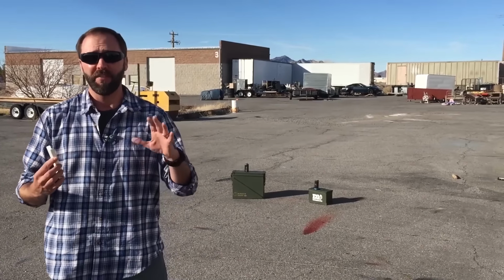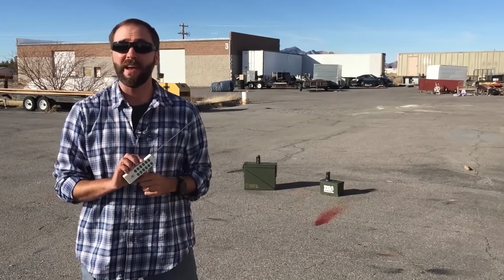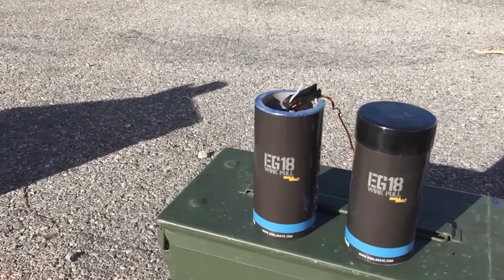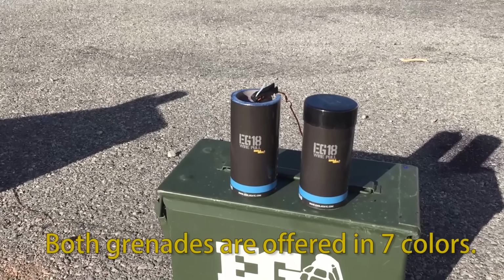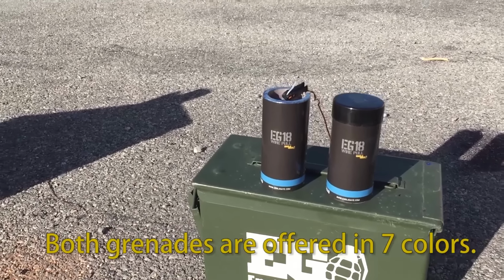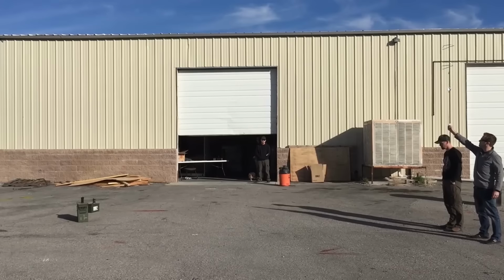Smoke Grenade Battle: Enola Gaye's EG18X vs EG18 | Airsoftology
With the release of the EG18X Smoke Grenade from Enola Gaye, we've been wanting to know what difference the "X" factor makes... and with a simple experiment, we'll show you exactly what the EG18 and EG18X have to offer .